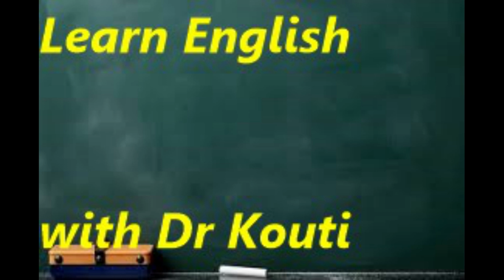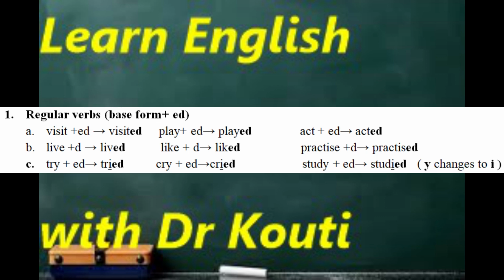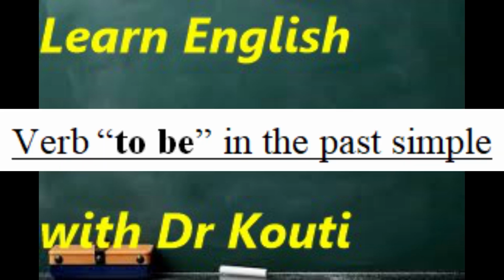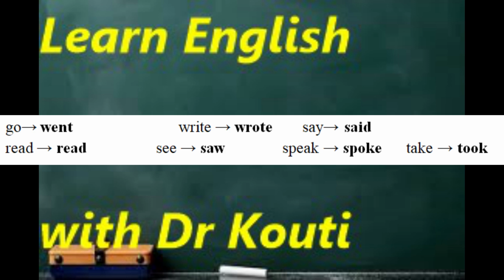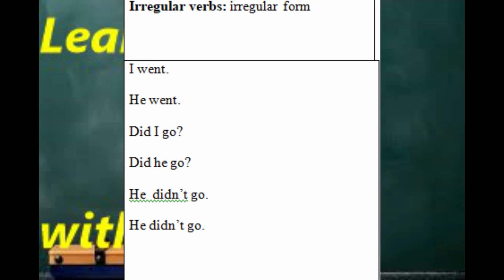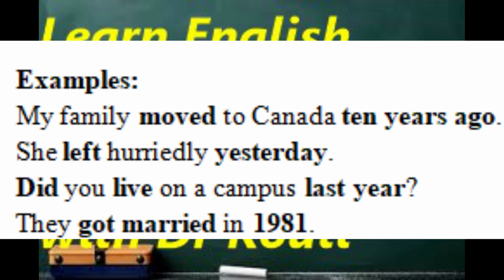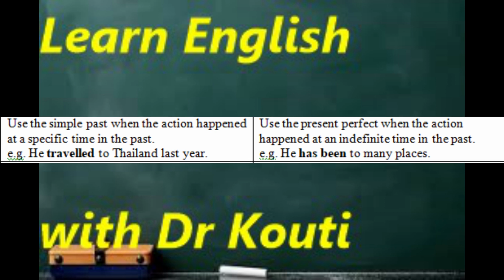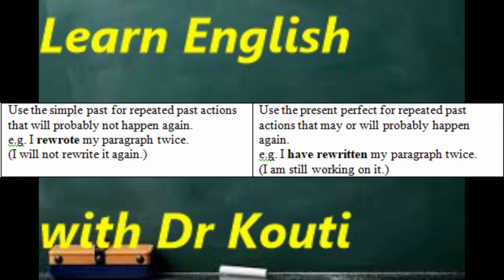The Past Simple Part 1